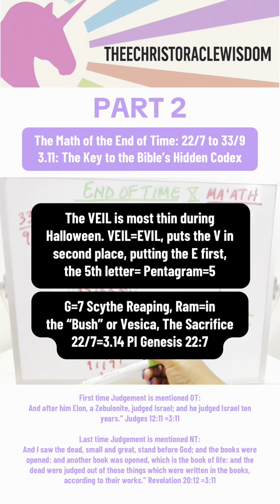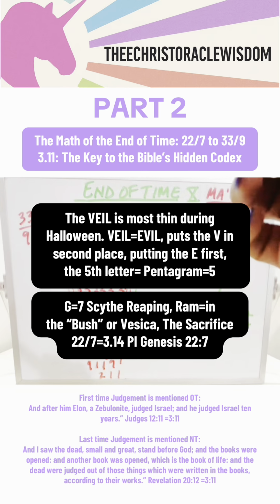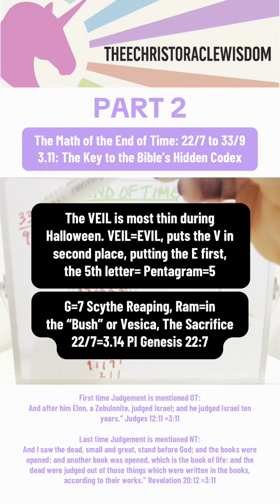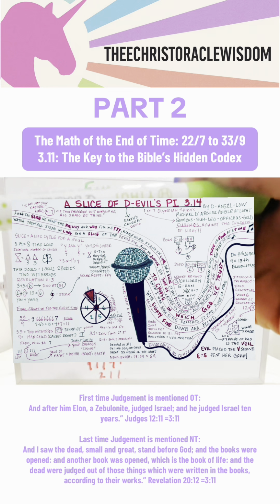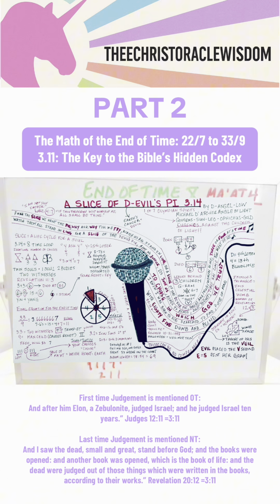PART II: The Math of the End of Time: 22/7 to 33/9 & 3.11: The Key to the Bible’s Hidden Codex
The Math of the End of Time: 22/7 to 33/9. From A Life of Pi to Christ mathematics. 3.11 unlocks the hidden Bible codex—the two witnesses and the wheat tare separation harvest, the vortex of negative energy, and the reset.